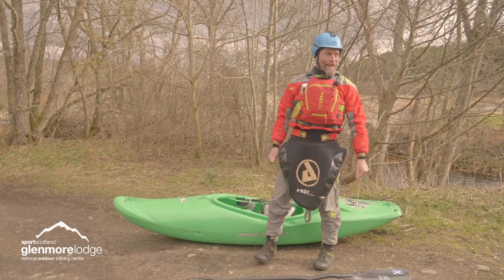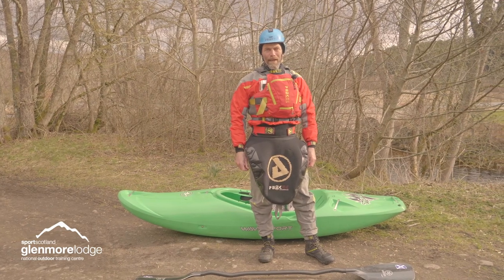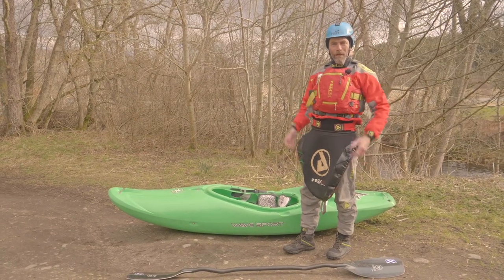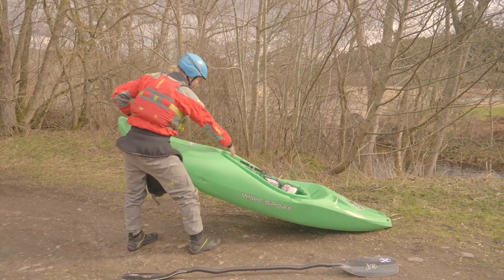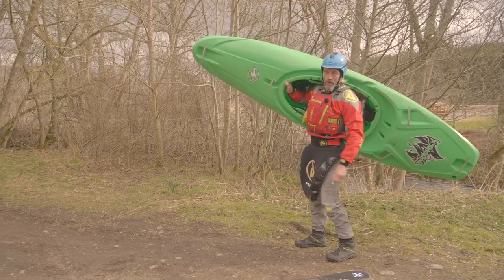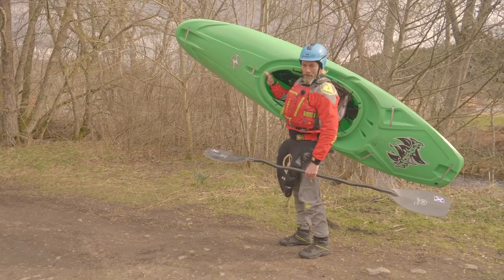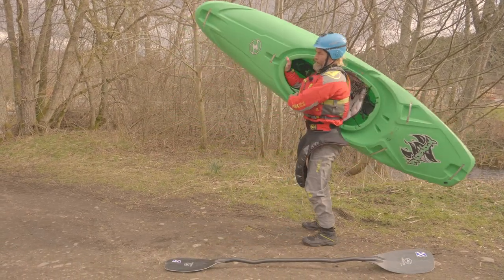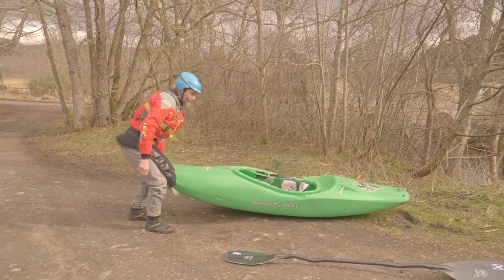01 Getting back on the river drills Carrying your boat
Paddlesports Instructor Giles Trussell demonstrates his preferred way to carry a kayak.